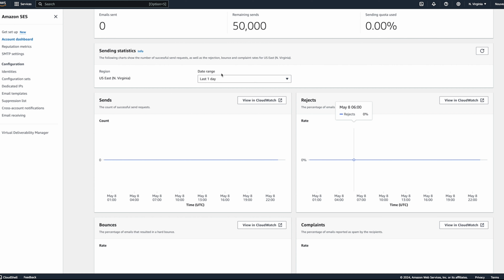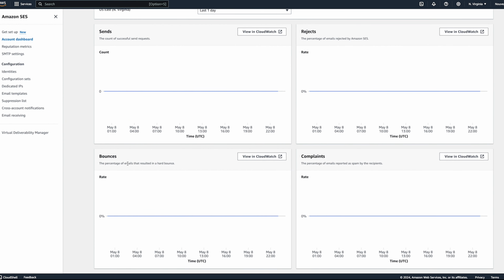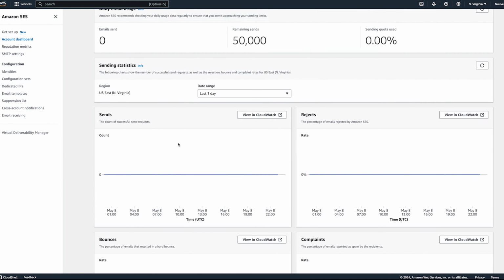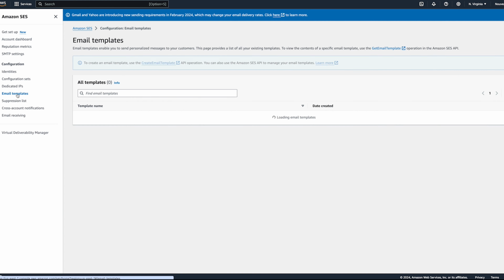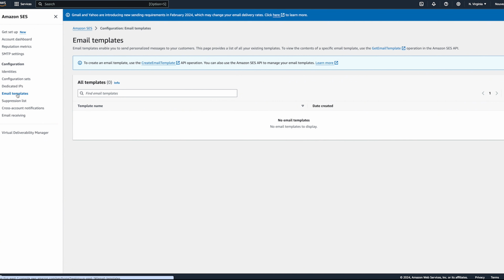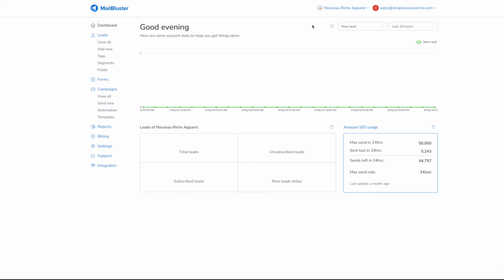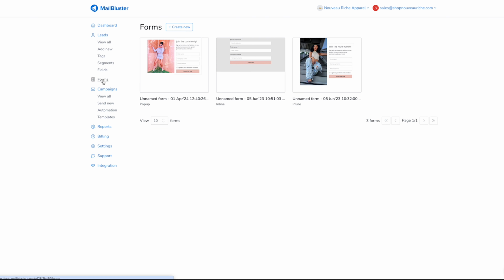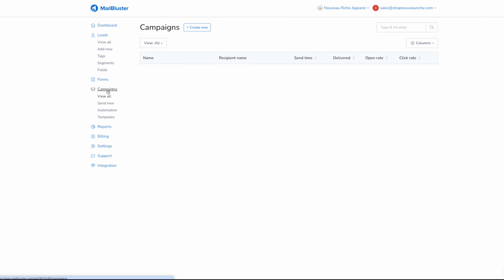THE BEST AWS Email Marketing Platforms You Need To Know Now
Budget friendly email marketing platforms powered by Amazon AWS. In this video, I will reveal over 20 AWS email marketing platforms, complete with their costs, so you can make the best choice for your business. Plus, I’ll show you a demo of Amazon SES and the platform I use to skyrocket my email marketing campaigns.

Time Stamps:

00:00 - 20+ AWS Email Marketing Platforms Revealed! 💸 Cost Included + Amazon SES Demo

01:00 - What is Amazon SES?

02:11 - 20+ AWS Email Marketing Platforms + Cost

07:04 - Email Marketing Platforms I Use

10:14 - Amazon SES Demo

11:43 - Mail Bluster Demo

12:48 - My Email Marketing Recommendations

13:50 - Preview of the Next Video

14:12 - Closing Remarks

Iconic Fashion Figure:

ClubHouse - @fashionicon

Amazon Store: